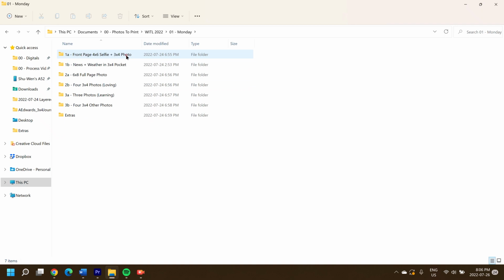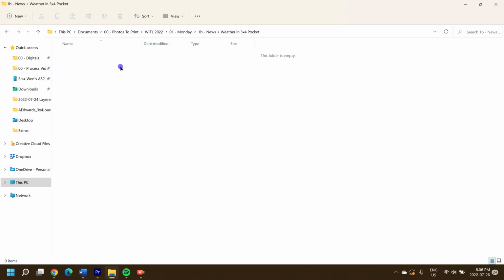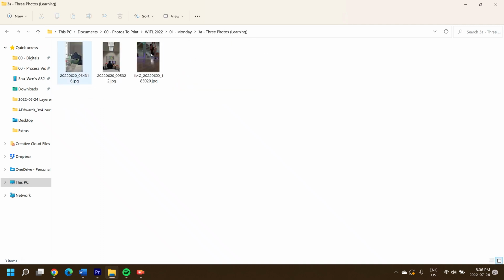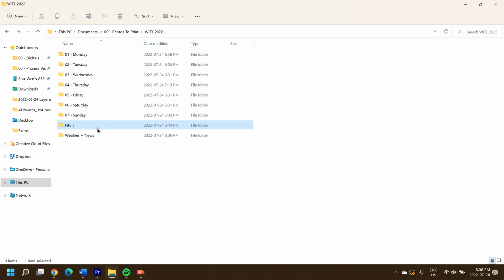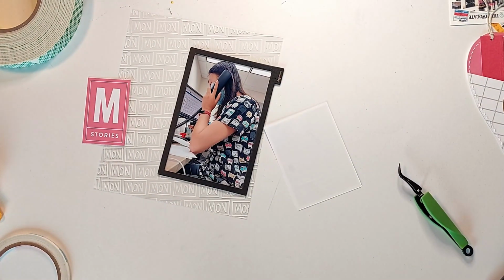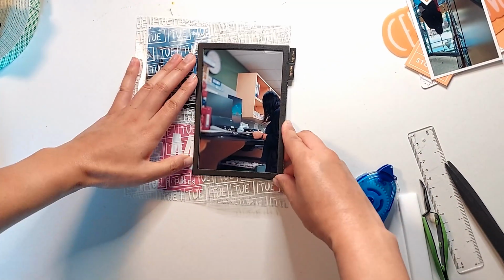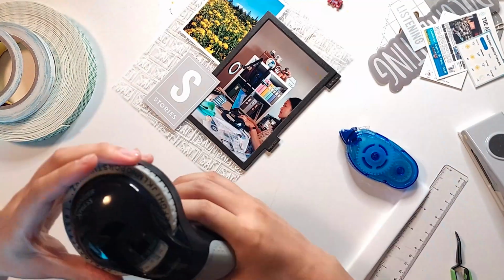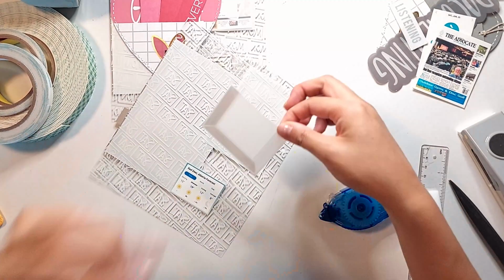Week in the Life 2022 6x8 Album Process: Part 1 [Ali Edwards Community Project]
Finally getting started on my 2022 Week in the Life Album! This video is Part 1, working on the transparency front page of my 6x8 album, and of course, it has plenty of interactive bits and pieces as well! I'll be sharing the process video(s) for the rest of my album as I work on them throughout the next few weeks, my goal is to finish before the end of August!

Visit my Instagram for still / close-up photos and more crafty inspiration

- Dymo Embossing Label Maker
- Scotch 3D Foam Tape (3/4” x 350”)
- 1/8" Scor Tape
- Tombow Mono Permanent Adhesive Tape Runner
- Strathmore Laser Translucent Vellum